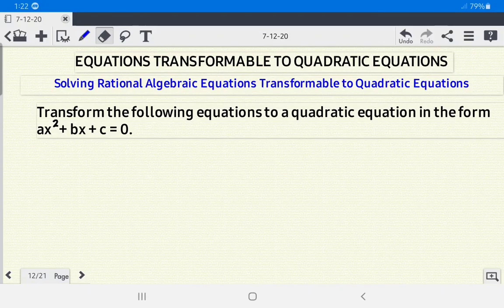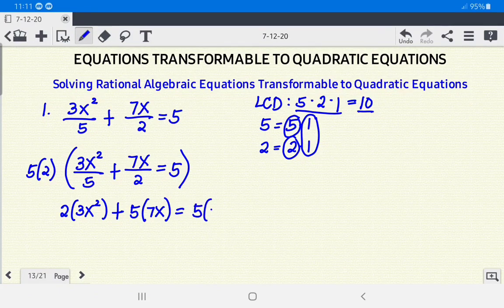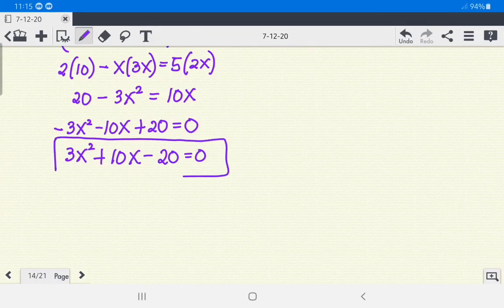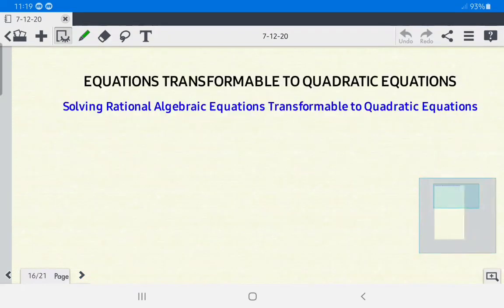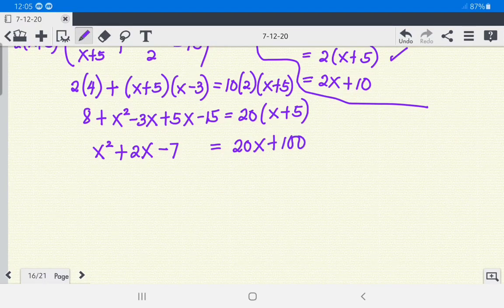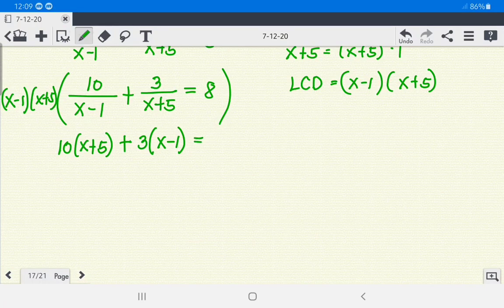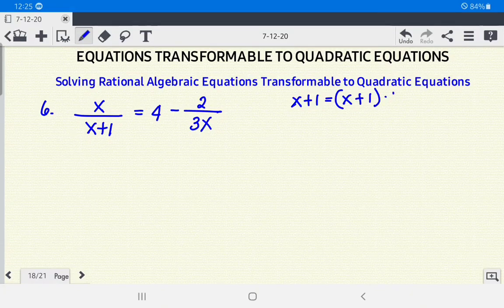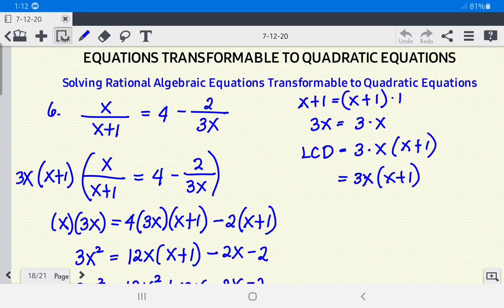How to transform Rational Algebraic Equations to Quadratic Equations | Math9 | Math Tutorials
Transforming Rational Algebraic Equations to Quadratic Equations
Equations Transformable to Quadratic Equations